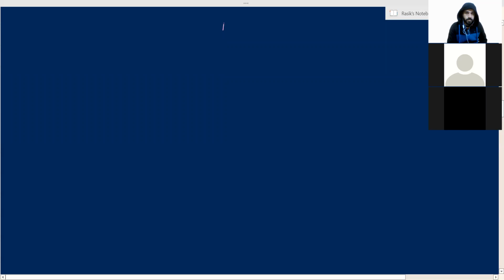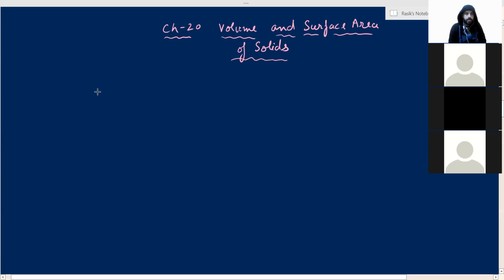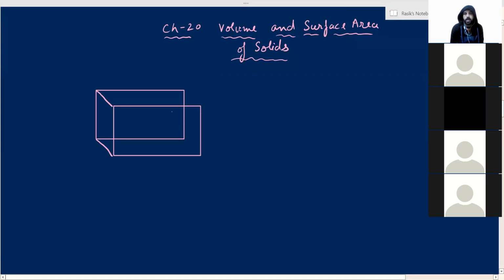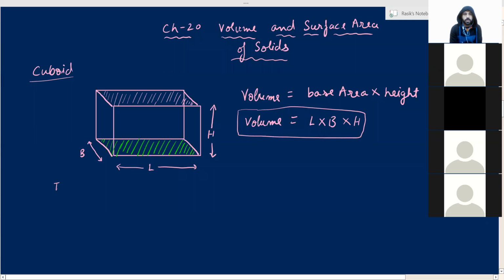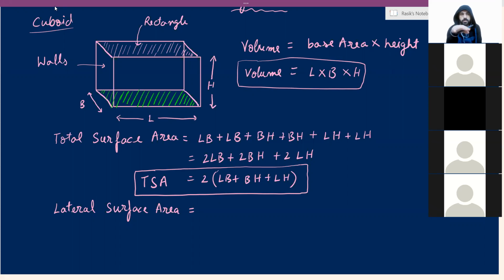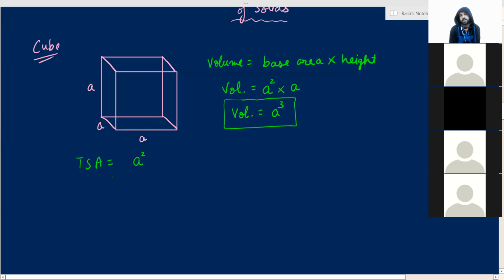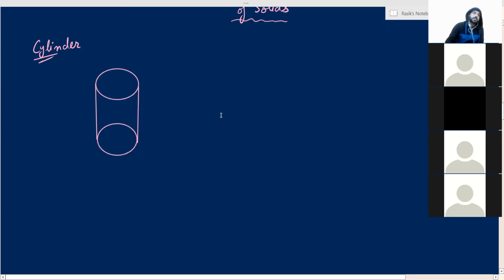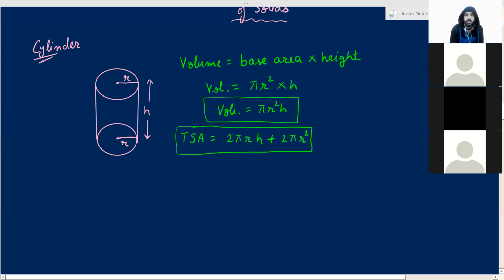Mathematics Class 8b P5 20-01-2022